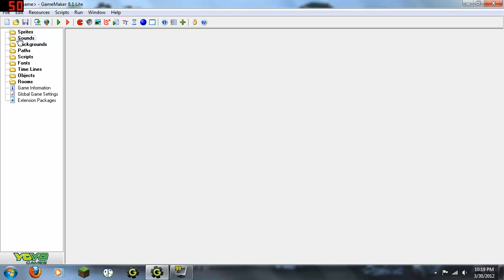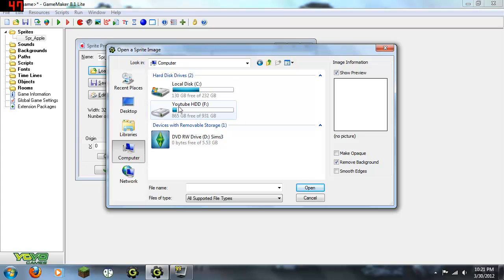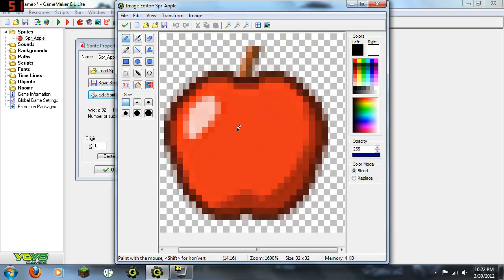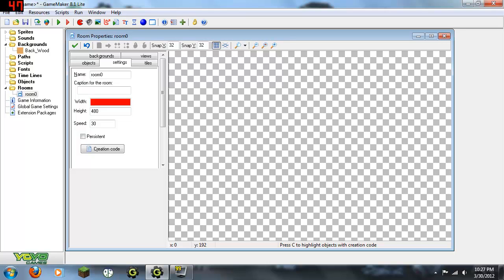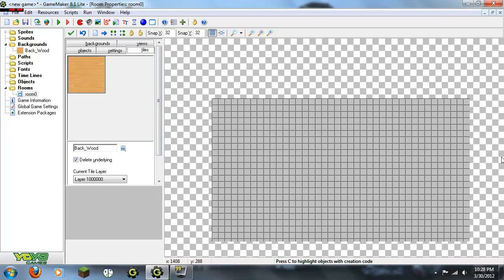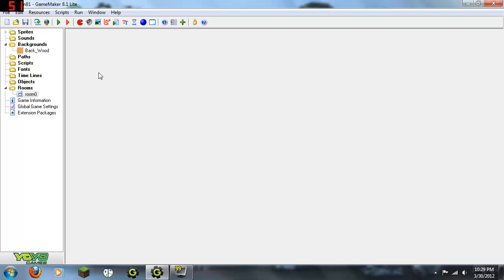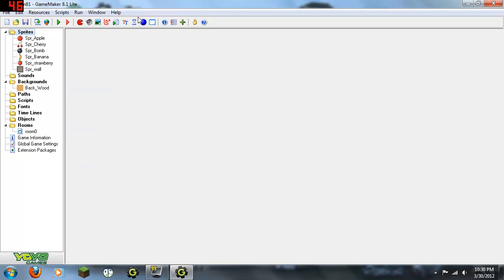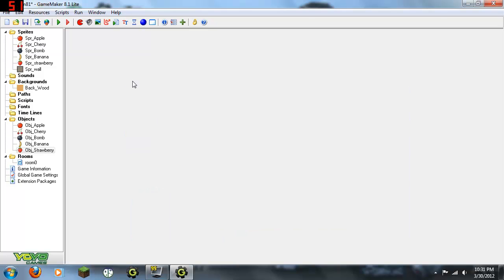Game Maker (Tutorial 1) Part 1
Bleep Bloop.